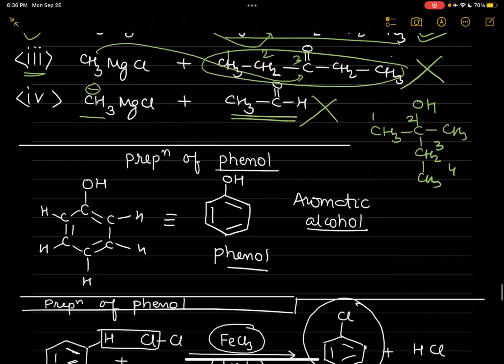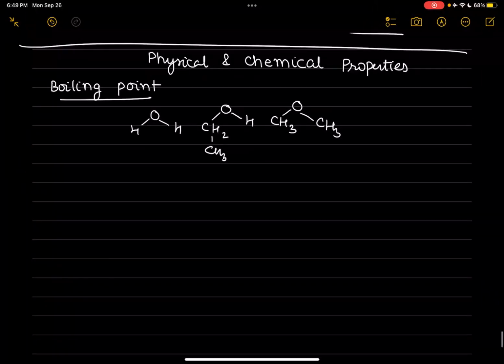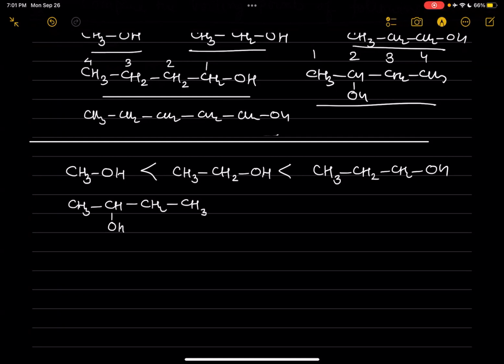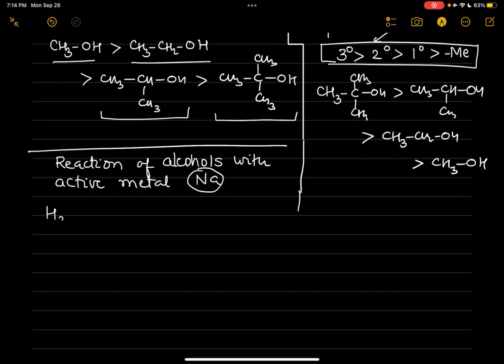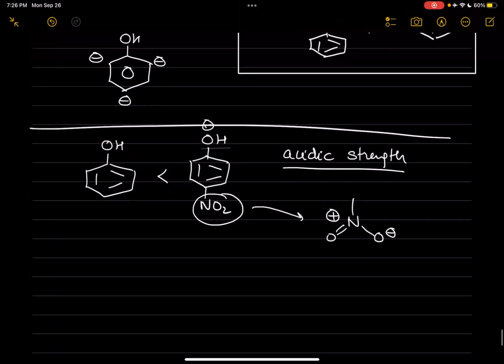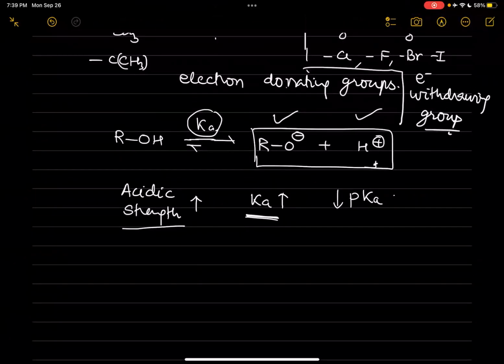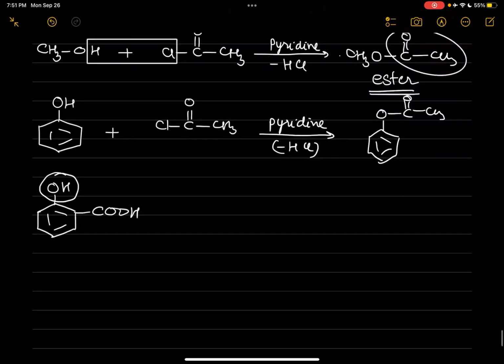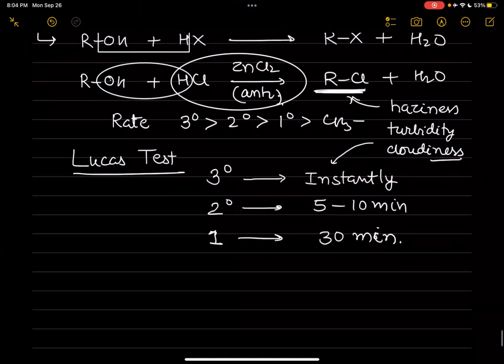Learnivio | Prepn of Phenol Physical and Chemical Properties of Alcohols | Lect 4 | MEI | 26-09-2022